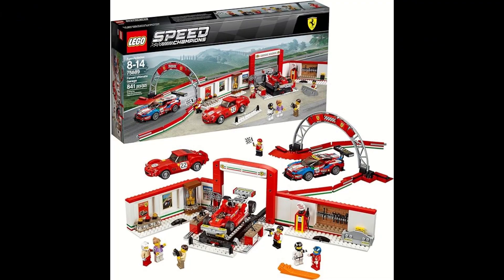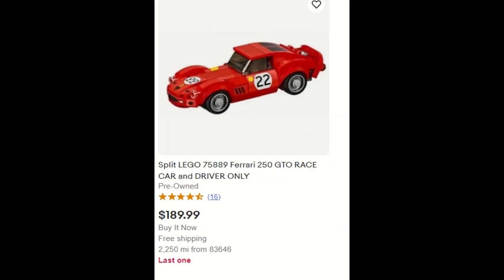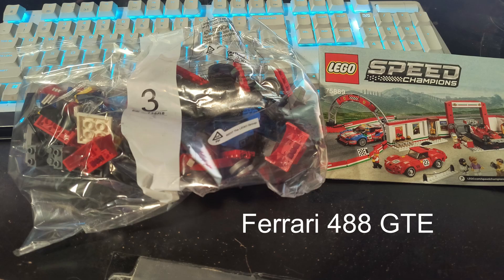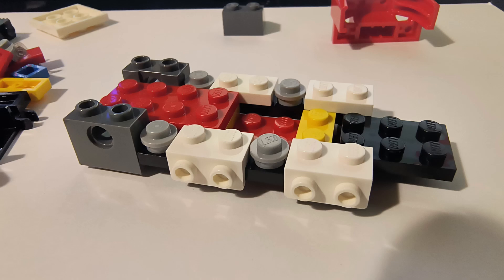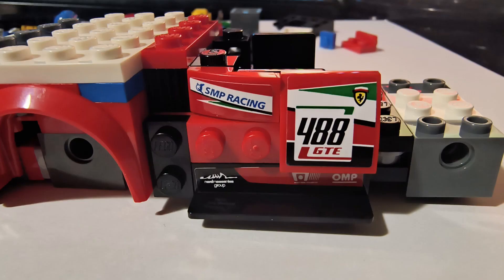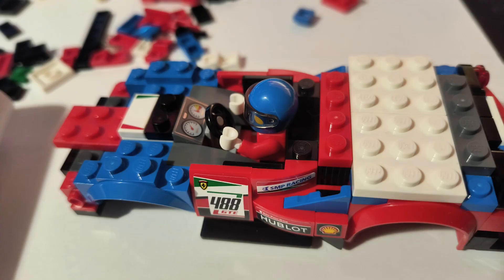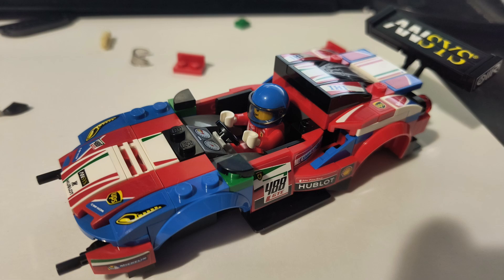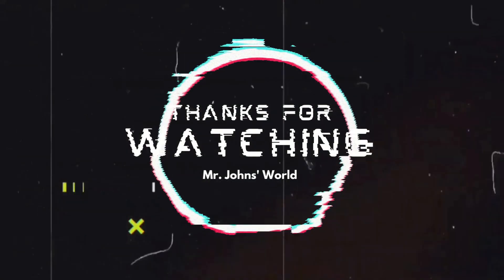Building the LEGO Ferrari 488 GTE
This vehicle came in the 841 piece 2018 Ferrari Ultimate Garage set, which included three iconic Ferrari cars, a workshop, tool rack, adjustable car ramp, museum with trophy cabinet, small racetrack, and 7 minifigs!